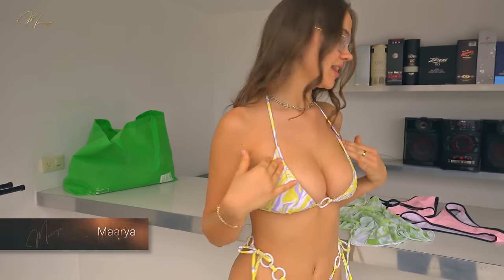Bikini Try On Haul BTS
Production & Postproduction:
SUPER DIGITAL Films